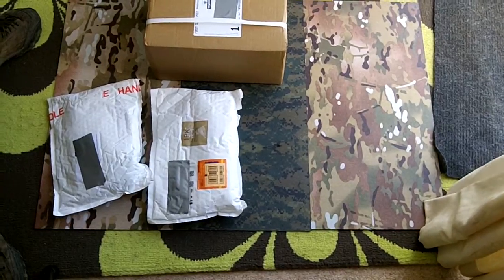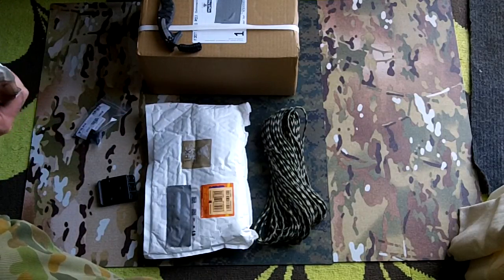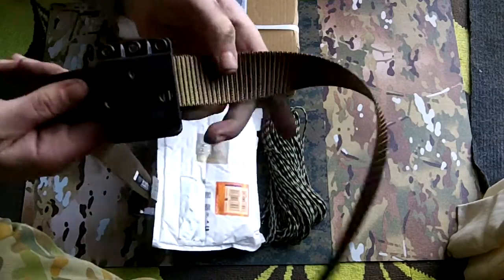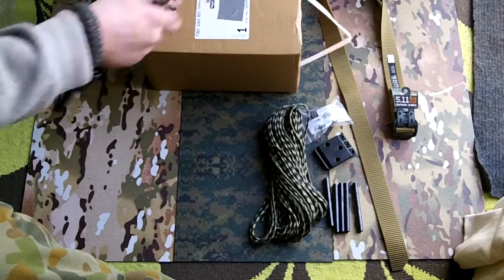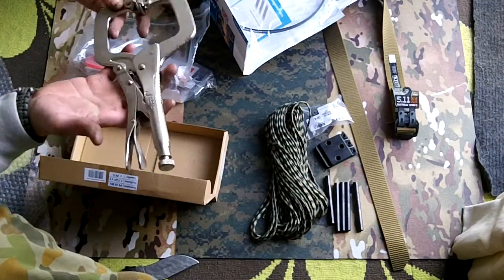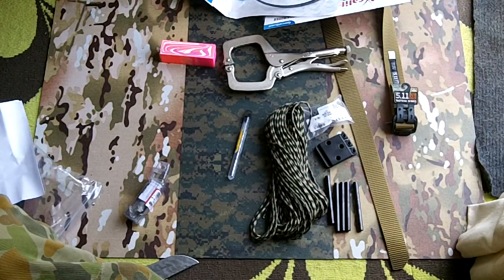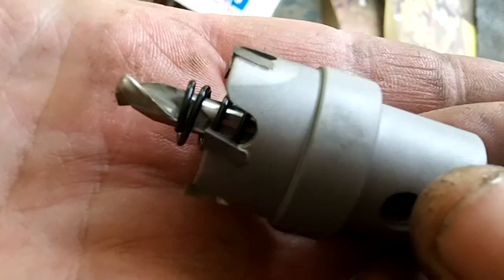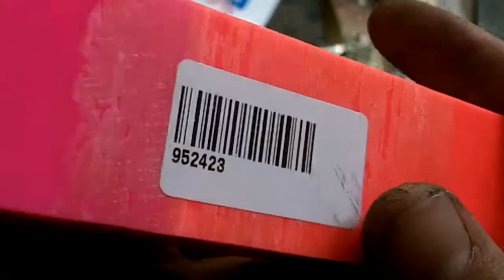Another (fairly) Big Unboxing with added Wood Beaver.....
Knife and (G10) Catty making tools.